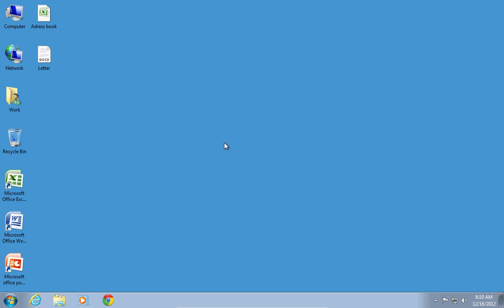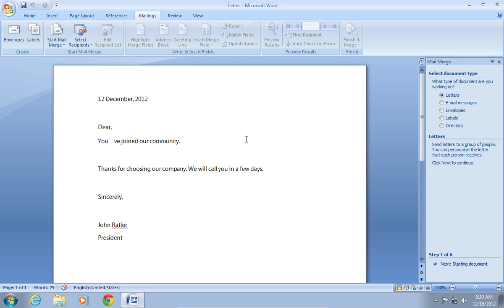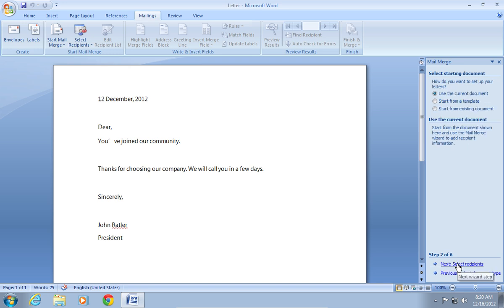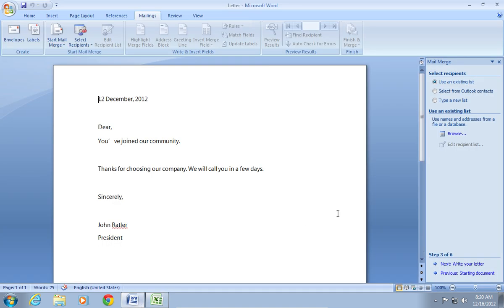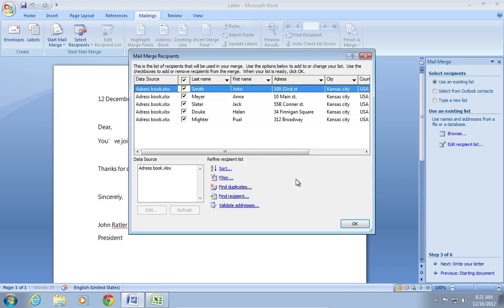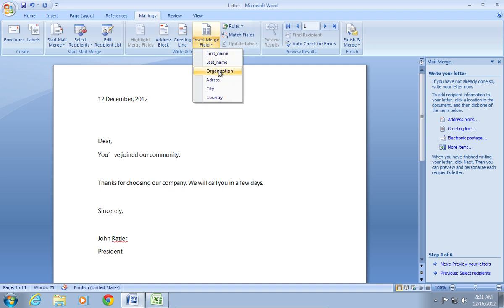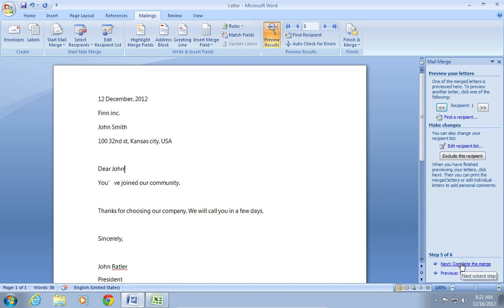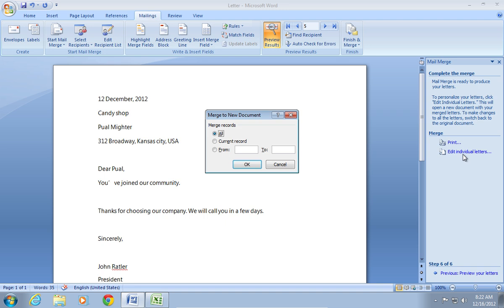How to do Excel 2007 Mail Merge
Learn how to do excel mail merge

In this video tutorial we will show you how to do excel mail merge.

In order to merge mail, open the Microsoft Word document. Go to the "Mailings" tab. Click on "Start Mail Merge" and choose a "Step by step mail merge Wizard".

In the 1-st step, choose "Letters" as type of the document and press "Next: Starting document".
to do excel mail merge.

In this step select "use the current document" and click "Next: Select recipients". To make selections in 3-rd step, minimize the word document and open your excel document.

Go back to the word document and choose "Browse".

Select your excel document and press "Open". In the appeared window select the table with data. In the following window check or uncheck mail merge recipients and click "ok". Then press "Next: Write your letter".

In Step 4 -- go to the "Mailings" tab, click on "Insert Merge Field" and choose needed values.

Insert it in your document. Next step is "Preview your letters", click on it.

Now you can see your letter with merges. Click on "recipients" to see the results. Then click "Complete the merge".

In the following window press "Edit individual letters".

In the new window select "all" and click "ok". Now all your letters are placed on separate pages.